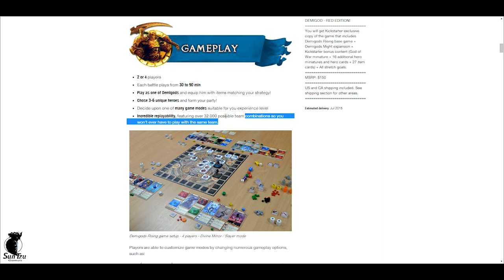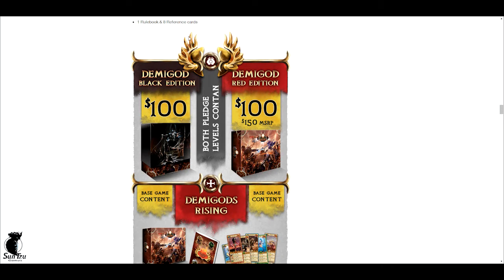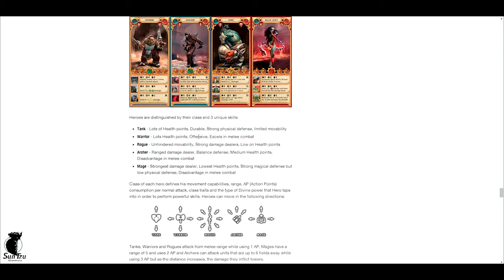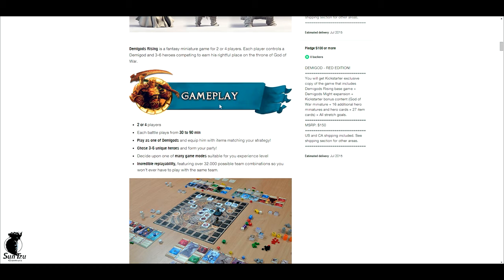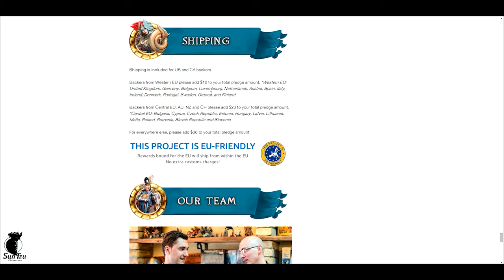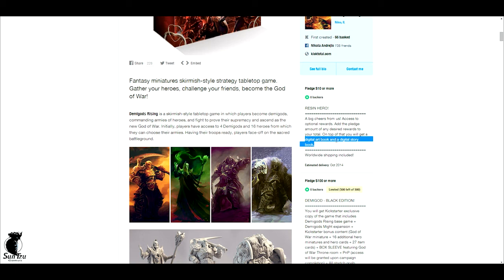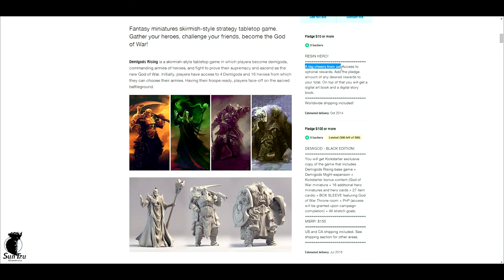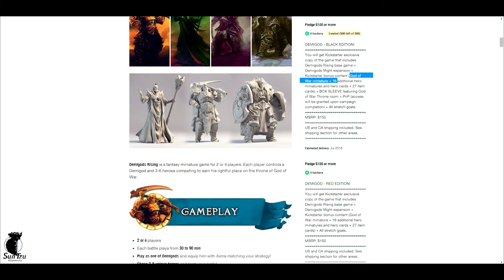Kickstarter campaign feedback - Demigod Rising